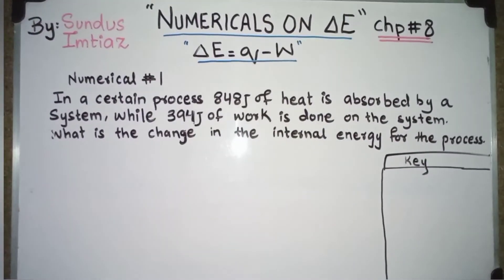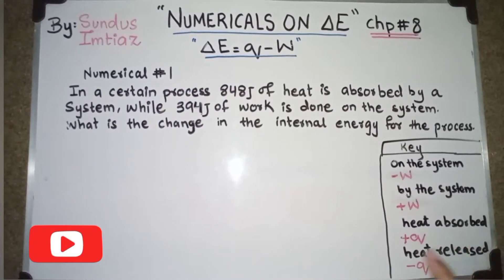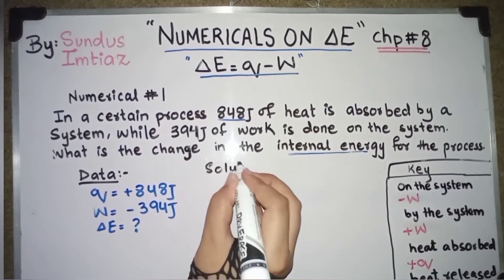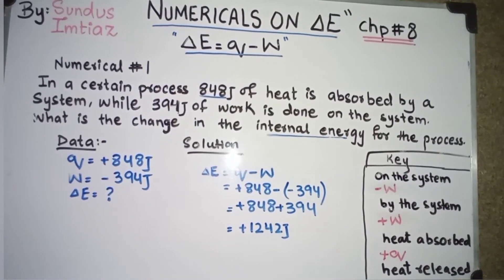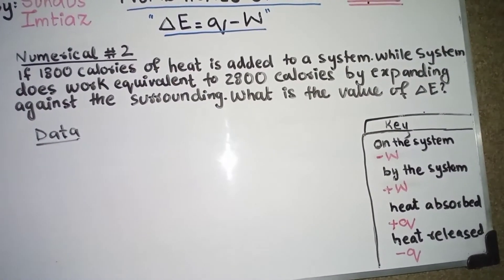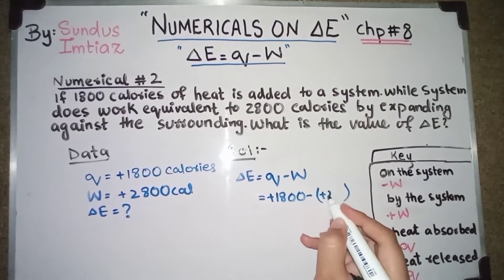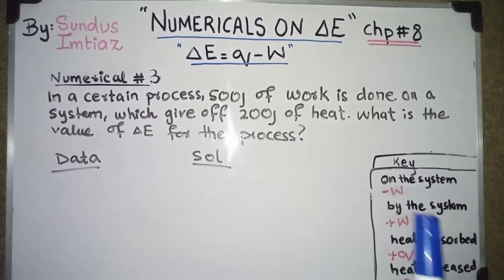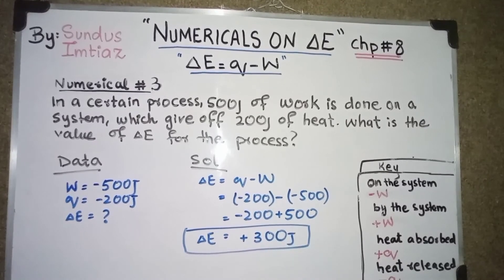Numerical Problems of Thermodynamic | Easy Steps